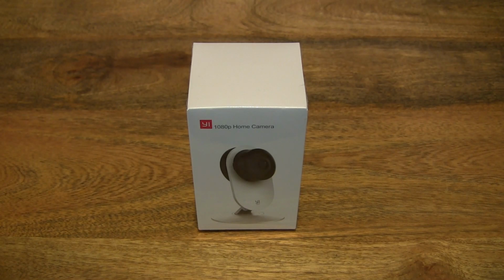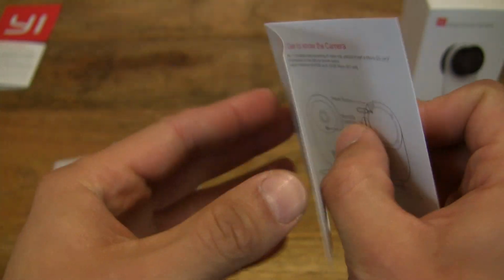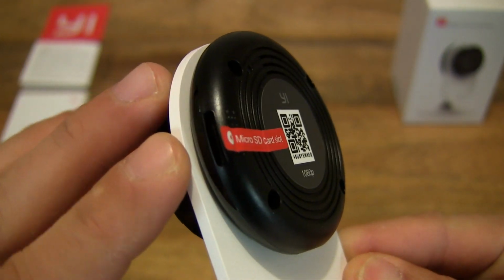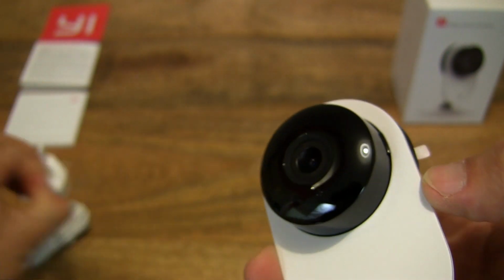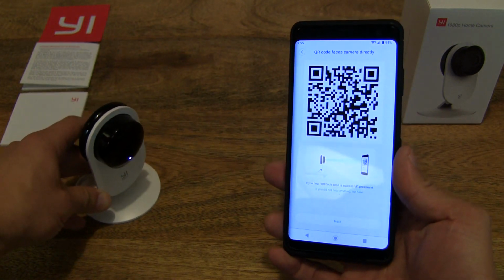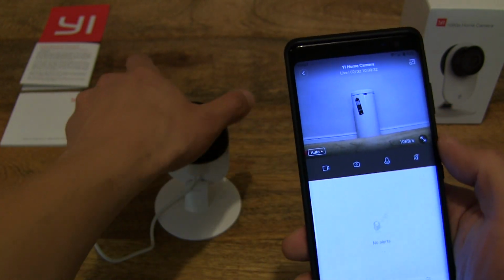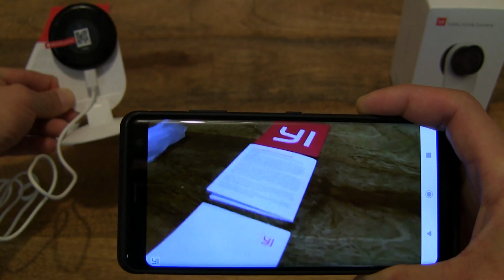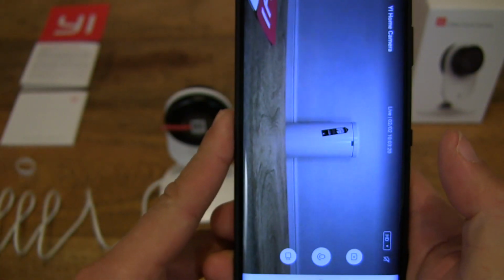YI 1080p Home Camera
Unboxing the YI 1080p Home Camera. A closeup look and test of the Wi-Fi camera with infrared night vision using the YI Home App on a Sony Xperia XZ3 Android smartphone. The home camera is an Amazon's Choice product. @YICamera

YI Home Camera 1080p FHD Wireless Wifi Camera Security IP Camera with Surveillance System Night Vision Baby Crying Pet Elder Monitoring – Remote View APP & Cloud Service Available